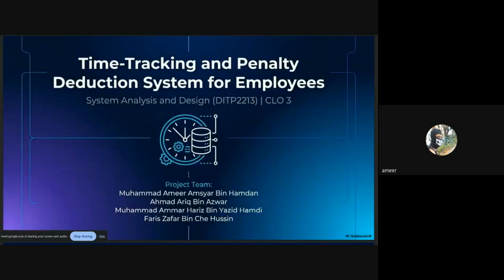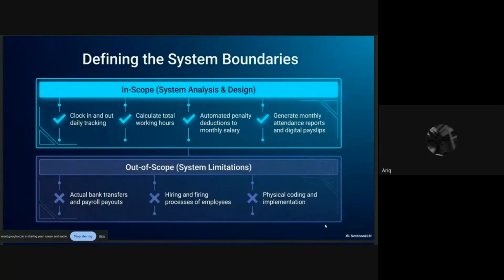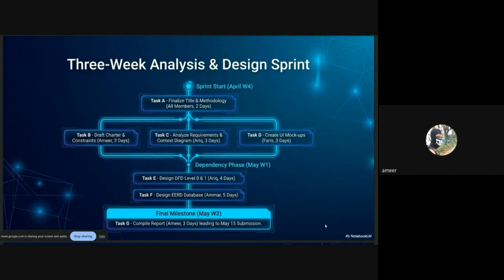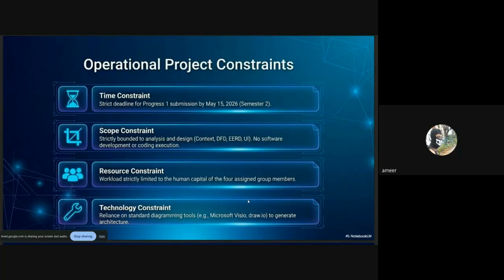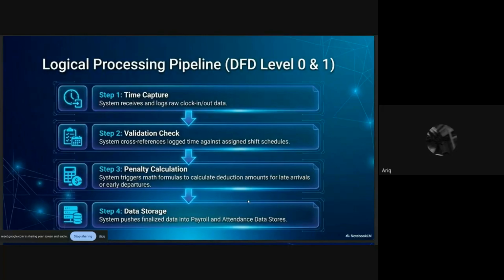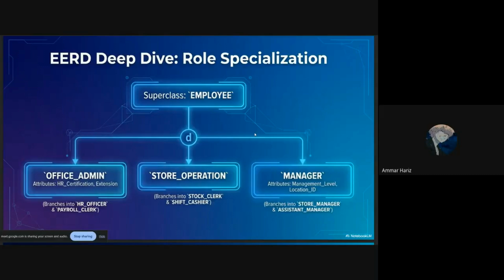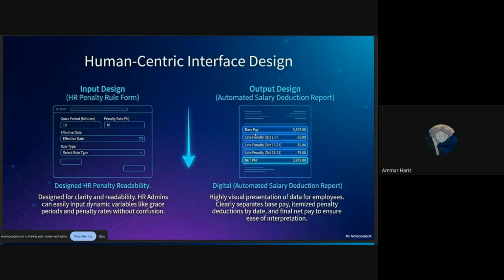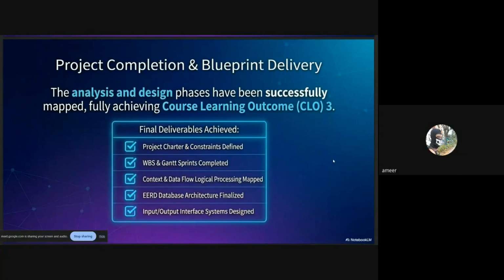System Analysis Design Final Project: Time-Tracking and Penalty Deduction System for Employees